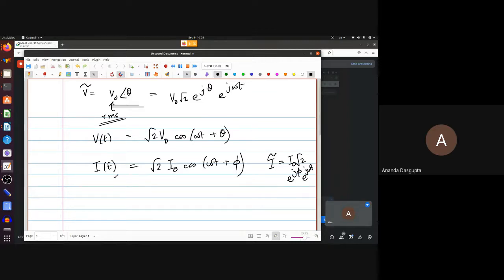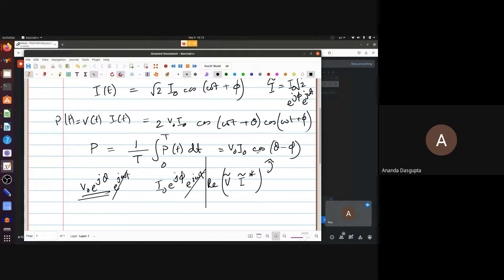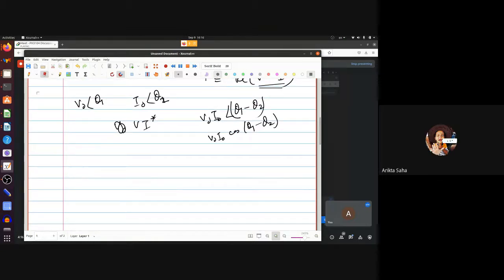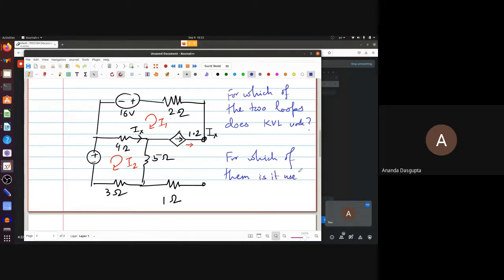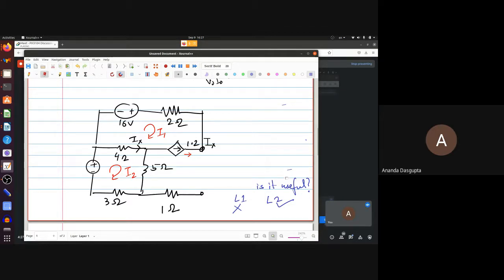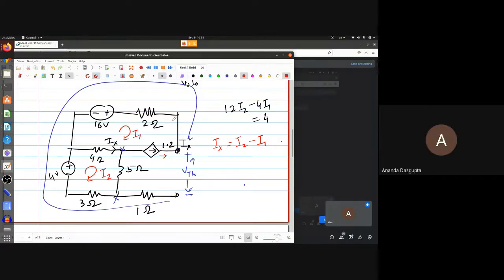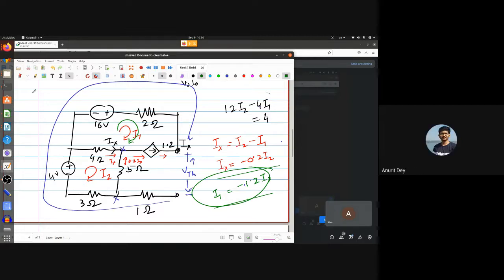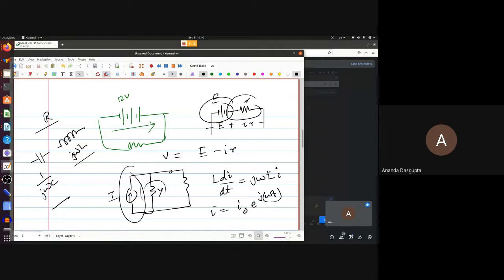PH3104 Discussion Class 11 2021 09 09 at 03 32 GMT 7